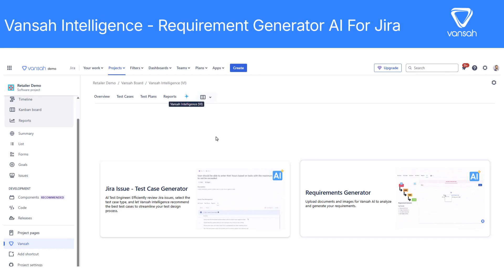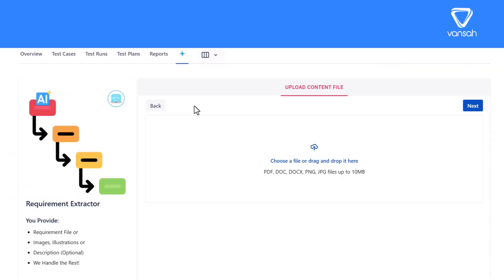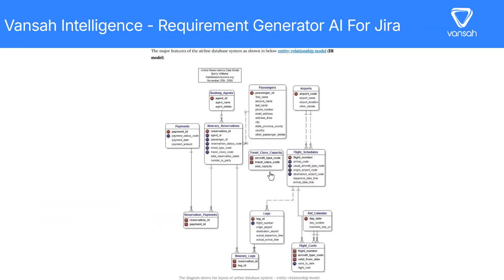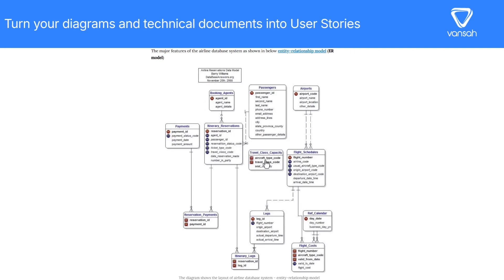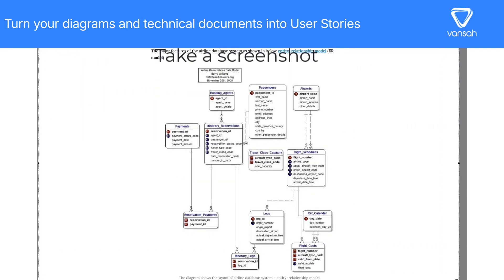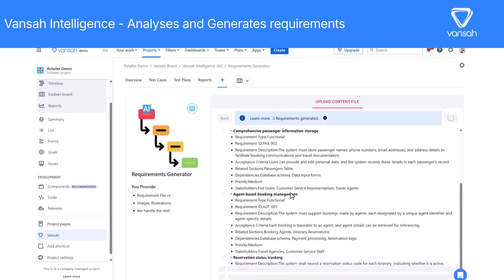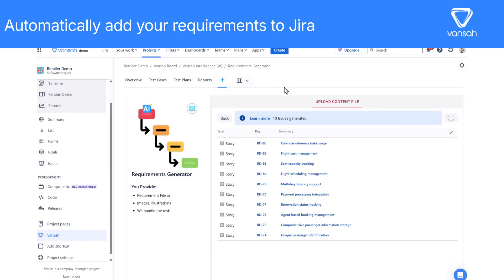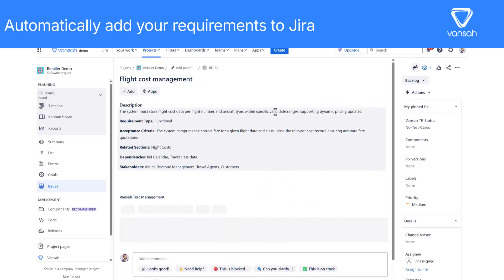Vansah Intelligence Requirements (AI) Generator For Jira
🚀 New Release: Vansah Intelligence – AI Requirements Generator 🤖
We’re thrilled to introduce the Vansah Intelligence Requirements Generator, a revolutionary tool designed to accelerate your planning process and eliminate the manual effort of writing requirements from scratch.

With the power of AI, Vansah Intelligence intelligently analyzes your attached documentation—including text, PDFs, and even images—to generate detailed user stories and requirements, ready to be integrated directly into your Jira project.

Attach your documentation (e.g. specs, mockups, even annotated images)
Vansah Intelligence processes the content using advanced AI analysis
It instantly produces clear, structured user stories and requirements
Results are seamlessly available in your Jira project for immediate use

✅ Speed up planning – Turn specifications into actionable stories in seconds
✅ Simplify documentation – No need for perfectly formatted inputs
✅ Boost team productivity – Focus on execution, not brainstorming
✅ Strengthen alignment – Ensure consistency between QA, development, and business

Whether you're launching a new feature or refining your backlog, the Requirements Generator helps your team move faster, stay aligned, and deliver with confidence.